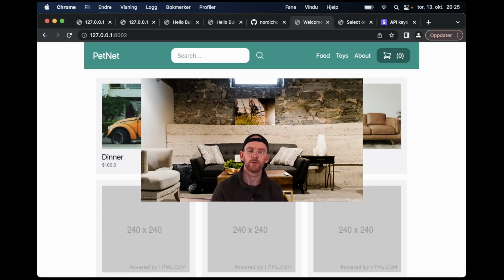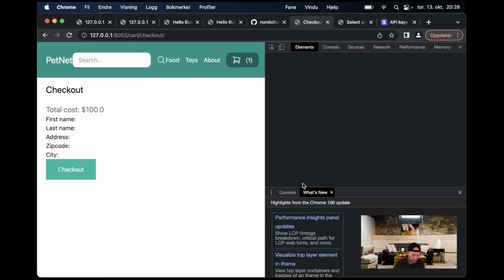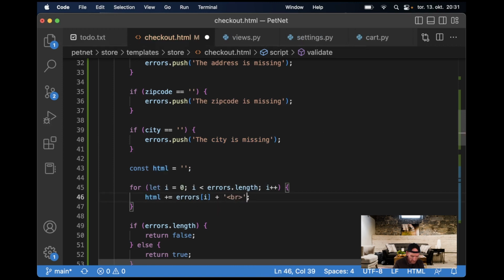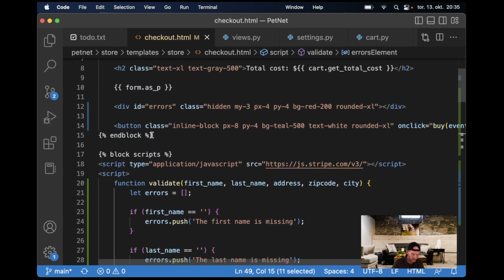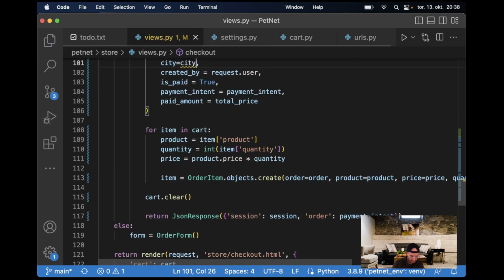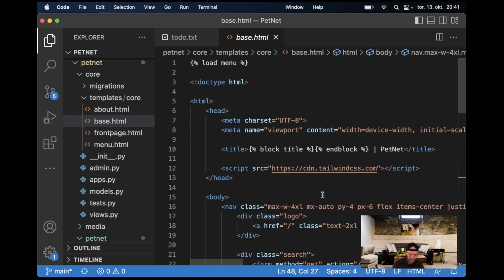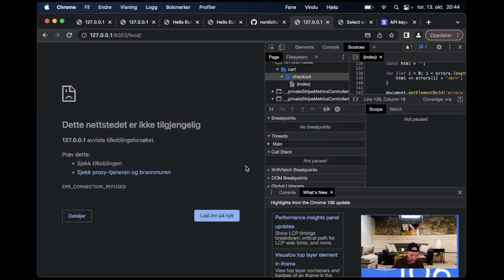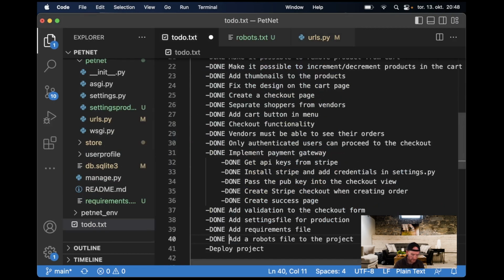Python Django Course - Validation, dynamic meta tags, Robots | Part 8 | Django E-Commerce Website